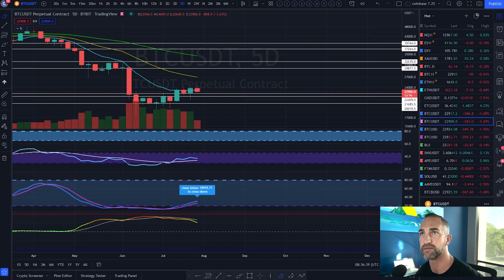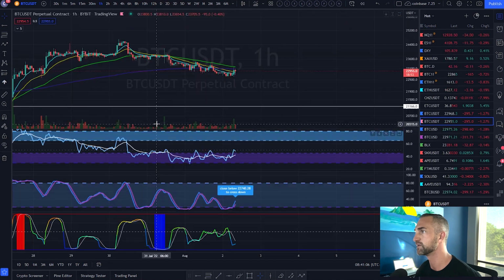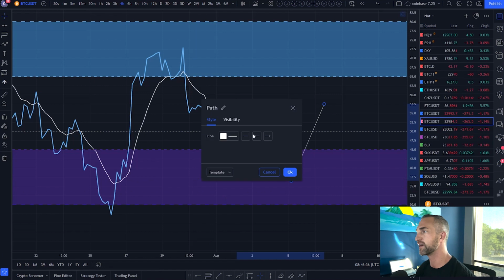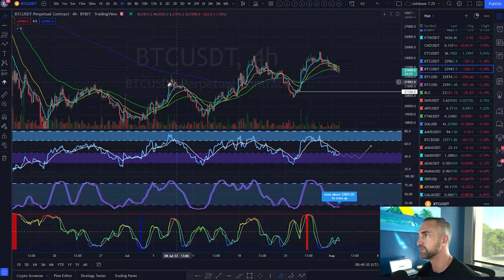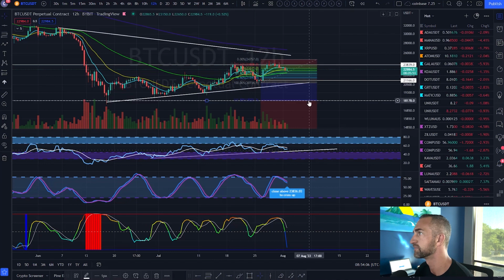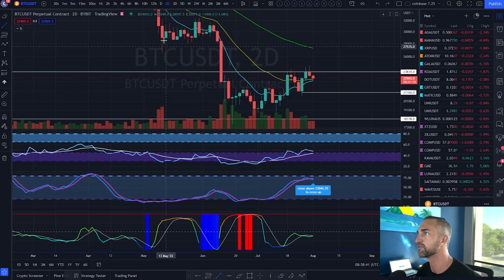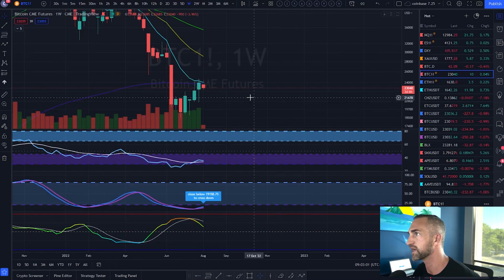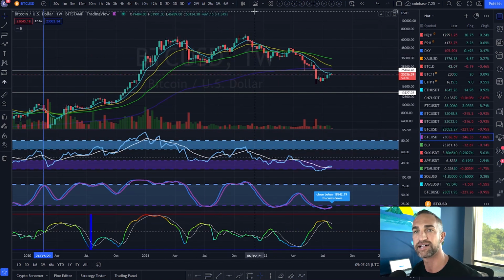Daily Crypto Technical Analysis for Tuesday 8/2